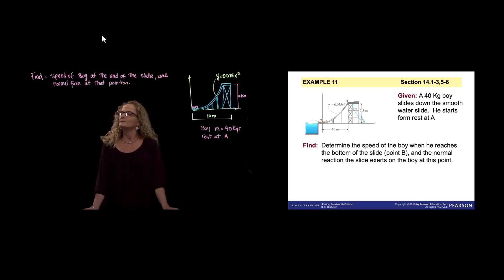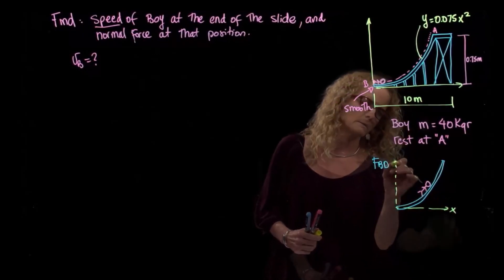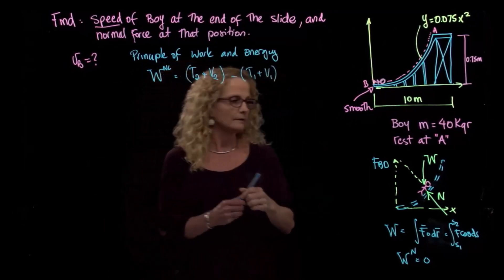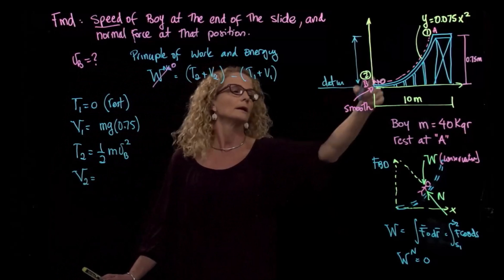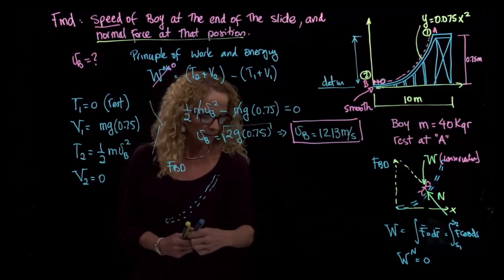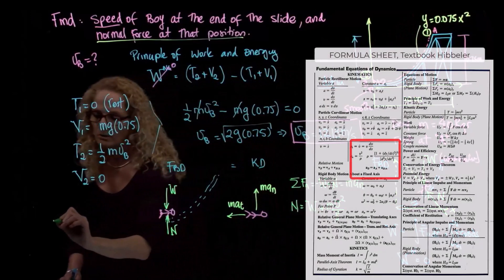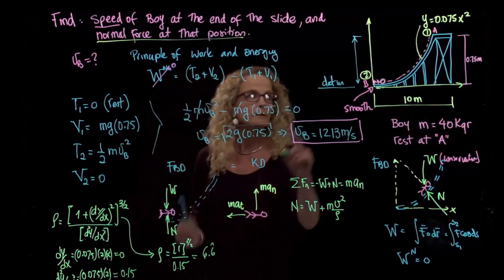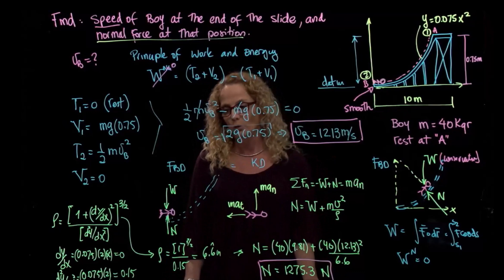DYNAMICS, Example 14.3.11 Principle of Work and Energy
Images from Hibbeler, Dynamics, 15th ed, Chapter 14